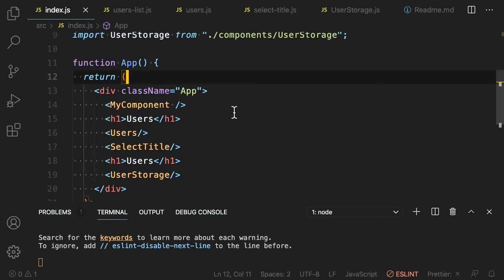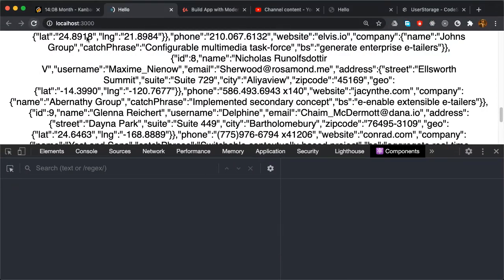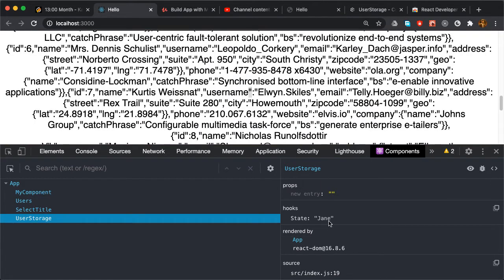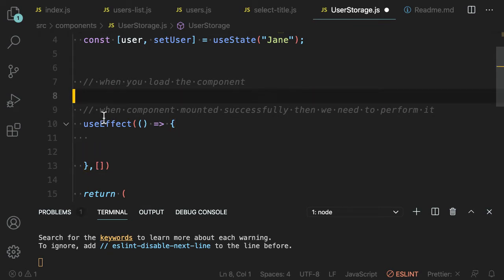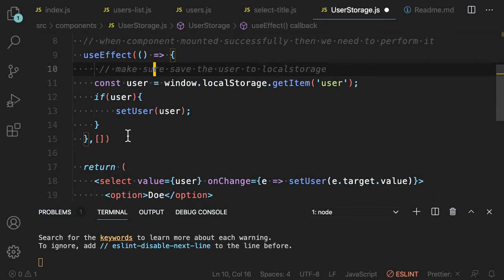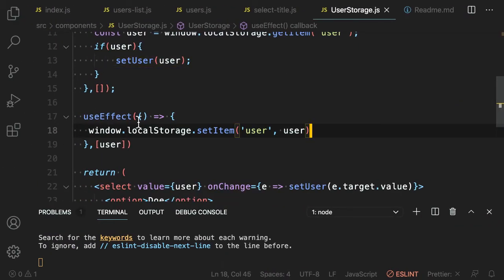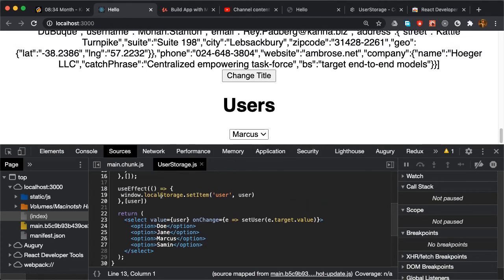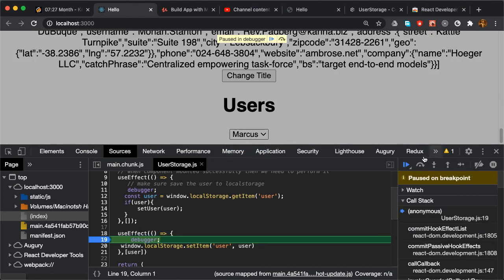React Hooks Tutorial - 6 - Run useEffect on specific Dependency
React Hooks are functions that let us hook into the React state and lifecycle features from function components. By this, we mean that hooks allow us to easily manipulate the state of our functional component without needing to convert them into class components